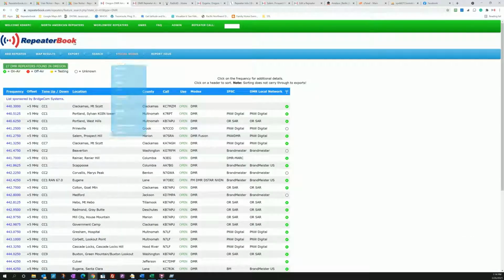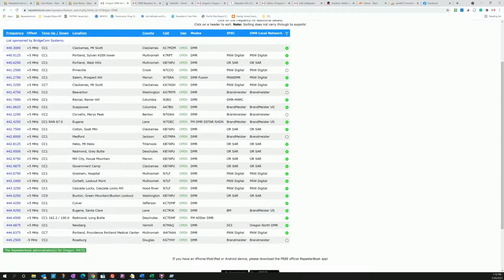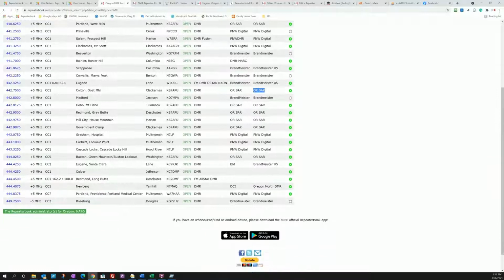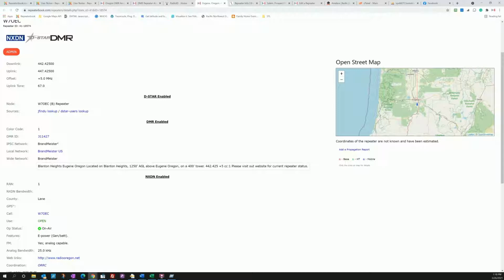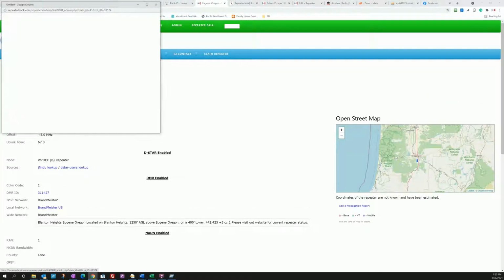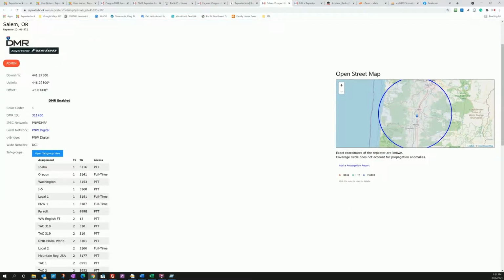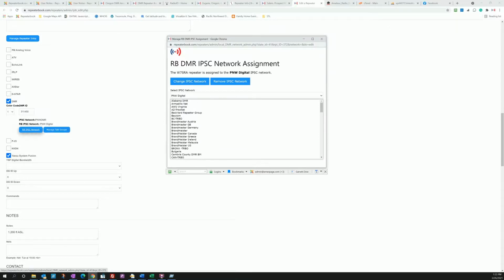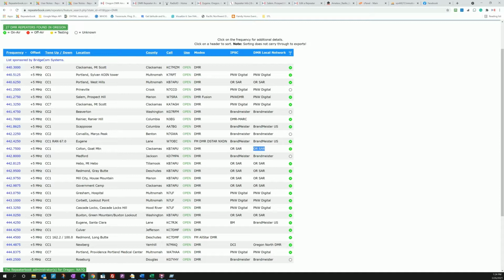DMR walk thru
This is a walk-thru of DMR features on Repeaterbook.com